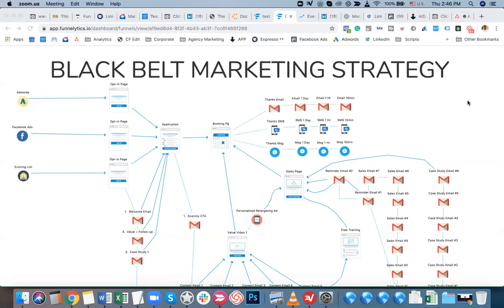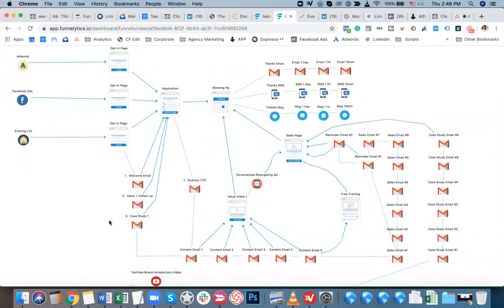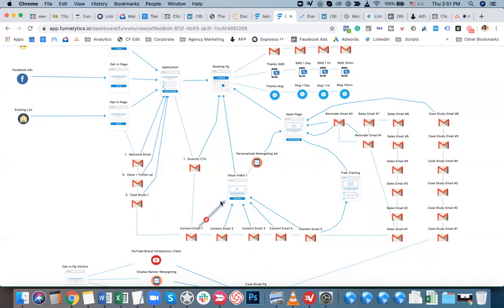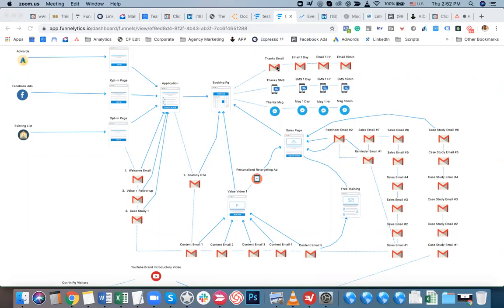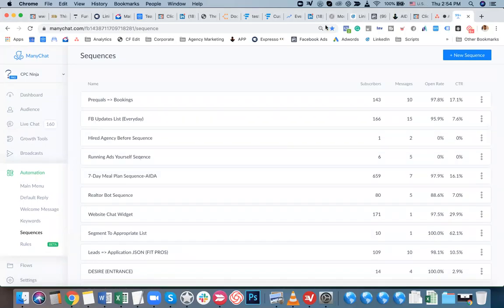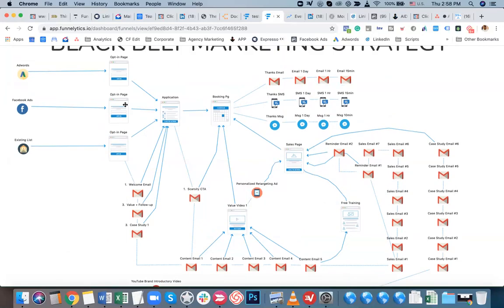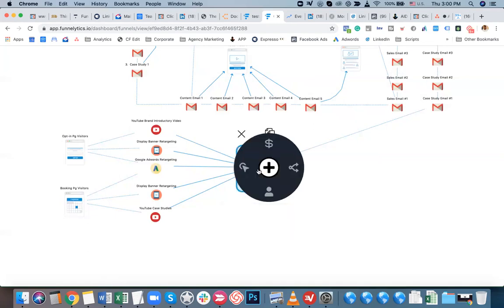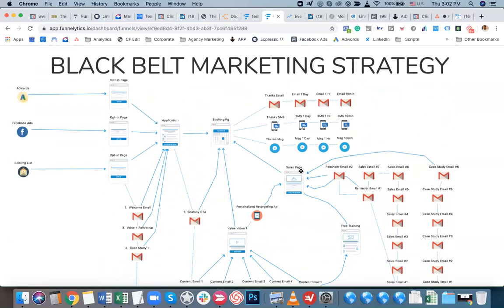Facebook Growth Strategy with Omni Present Tactics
In this video we cover some very aggressive business growth tactics, and Omni present strategies that will help show you up in all places of the internet.  If they watch you or touch your pages one time, they will see you "everywhere."